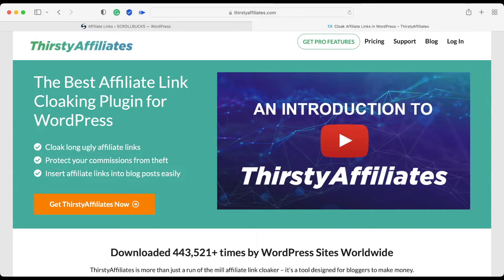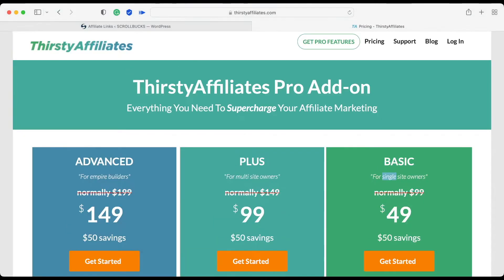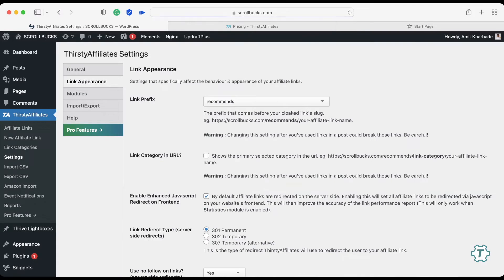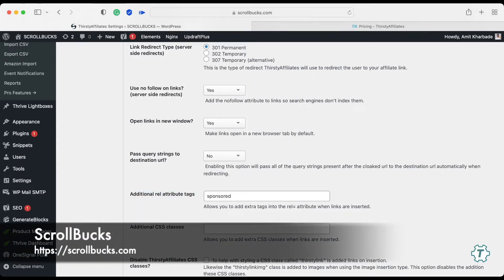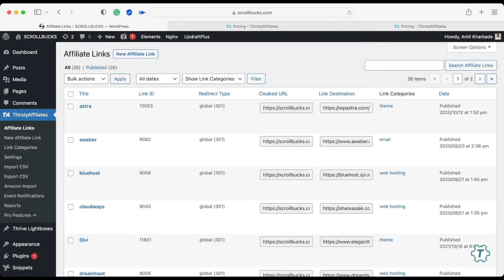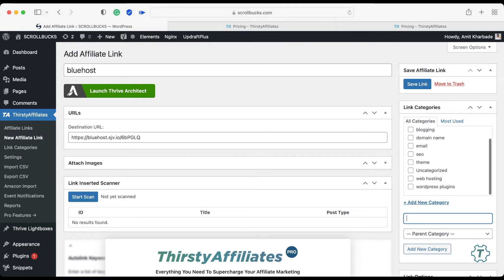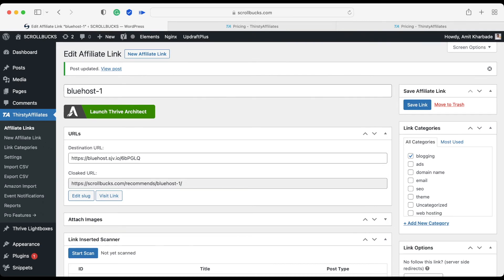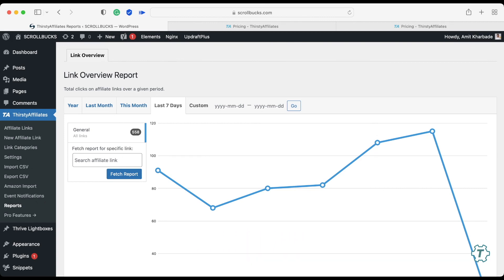How to configure ThirstyAffiliates Affiliate Link Manager WordPress Plugin?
In this tutorial, you will learn how to use and configure the ThirstyAffiliates WordPress plugin.